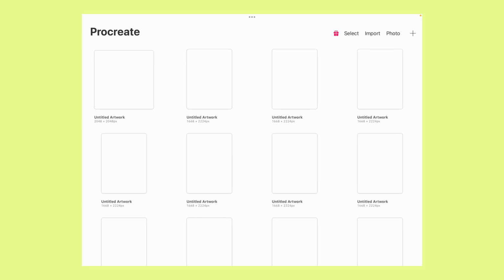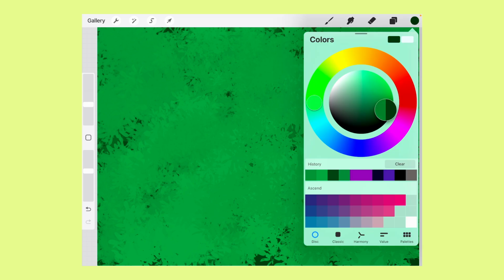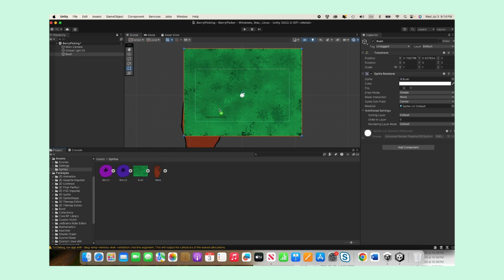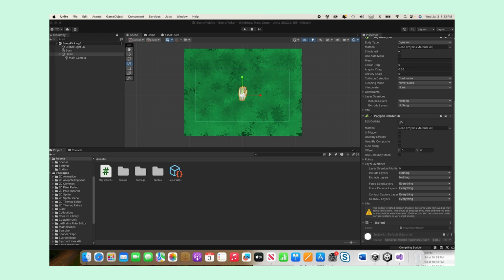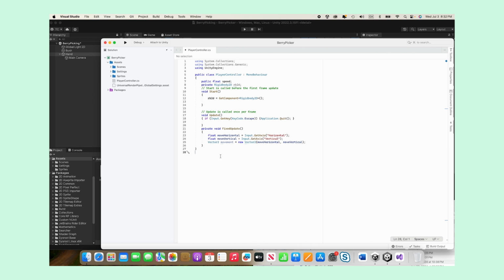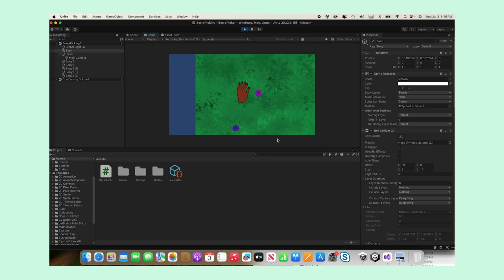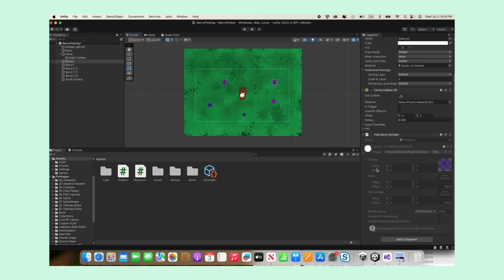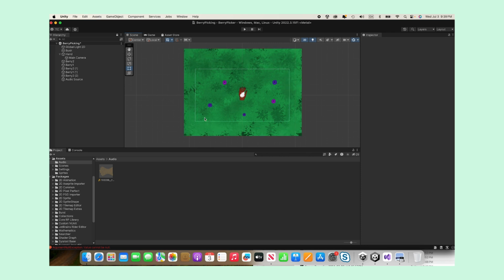Interview with Indigenous artist Theo Cuthand - INDIGITAL INSIGHTS - Season 1 Ep 02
In this interview ICMI's Monique Manatch speaks with Theo Cuthand, Indigenous filmmaker and video game designer, about videogame making, vampires and consent as well at Theo's future videogame plans. It also includes some tutorials on Cuthand's process.

Theo Jean Cuthand (b. 1978 Regina SK) is an experimental/narrative filmmaker and indie game developer working with sexuality, madness, Indigiqueer/2S identity and Indigeneity, which have screened in festivals and galleries internationally. He is Plains Cree/Scots, a member of Little Pine First Nation, residing in Toronto, Canada.

ICMI is an artist-run multi-arts organization that blends fresh creativity, traditional culture & knowledge, technology & the digital arts. We make spaces (in both the digital & real world) for artistic expression, cultural celebration & collaboration.